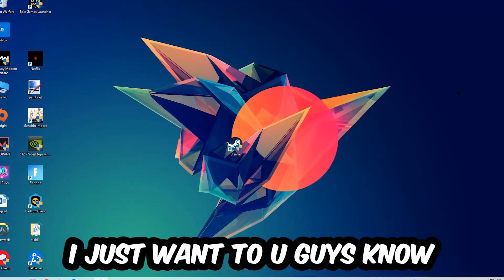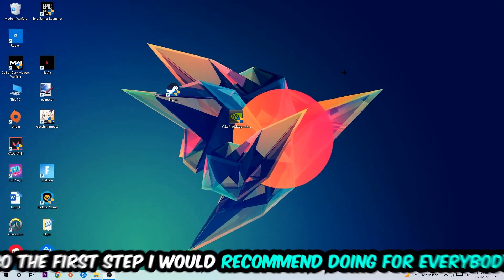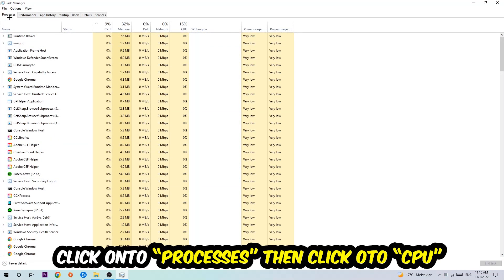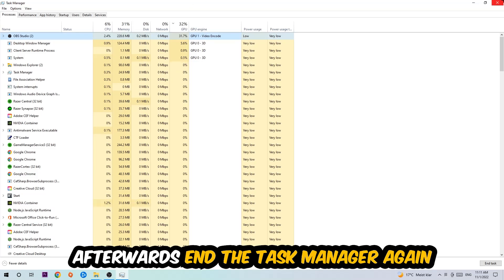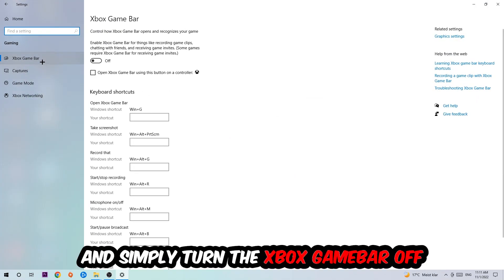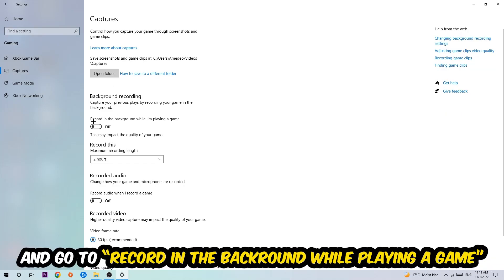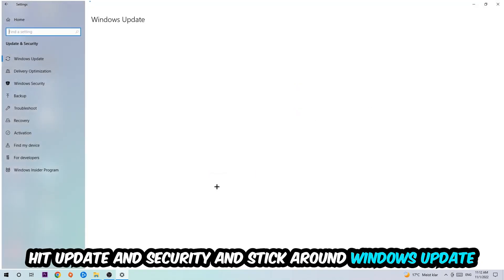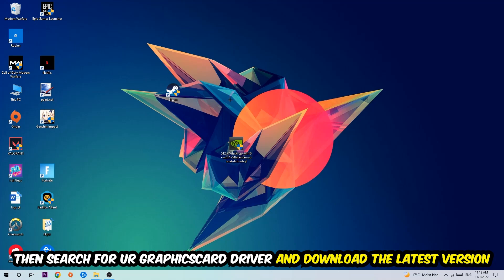Forza Horizon 5 – How to Fix Fps Drops & Stuttering – Complete Tutorial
how to fix Forza Horizon 5 fps drop,
how to fix Forza Horizon 5 fps drop ps4,
how to fix Forza Horizon 5 fps drop ps5,
how to fix Forza Horizon 5 fps drop pc,
how to fix Forza Horizon 5 fps drop xbox,